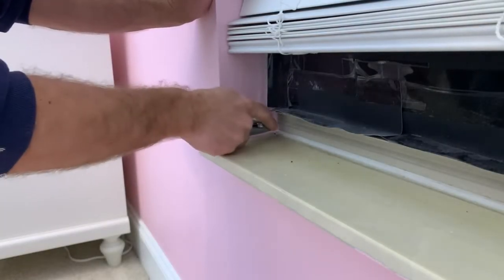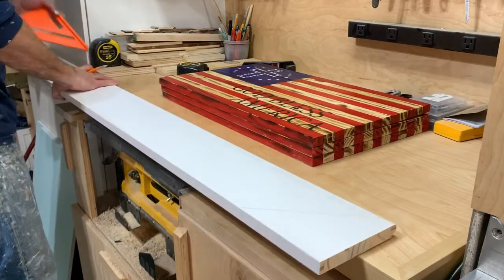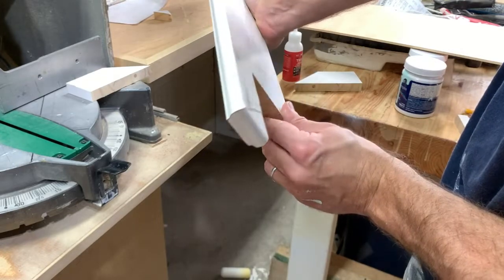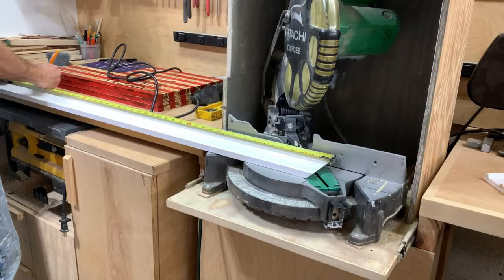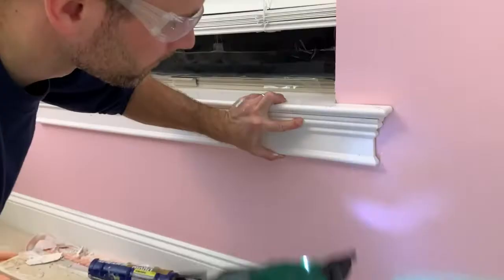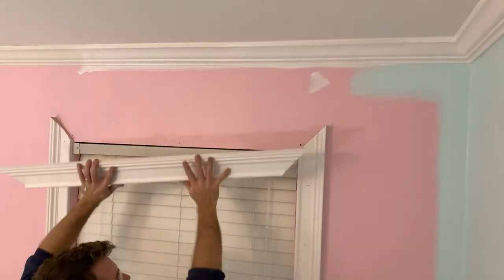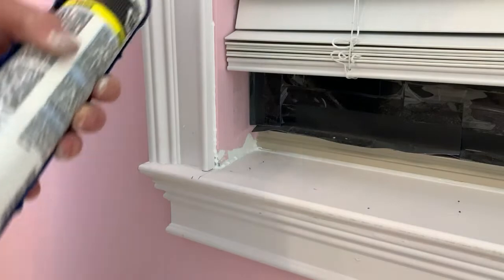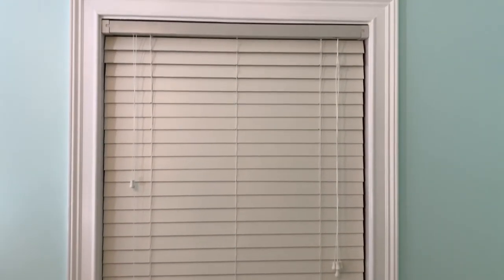How to Trim Out a Window Step by Step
Hello friends! We recently painted my daughter's room so I took the opportunity to trim out her window as well. I have a couple other videos like this but I wanted to dedicate one to the basics of this project and really take my time explaining every step. This casing is our taste but the principles discussed here can be used on other similar projects as well.

Kimo Brad Nailer
Super Glue/Activator